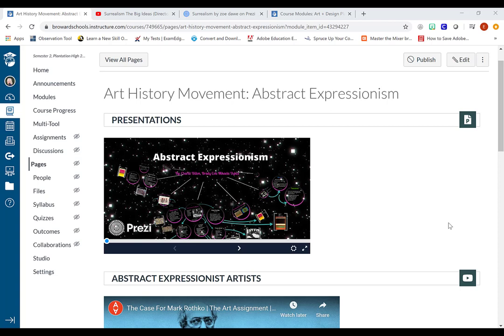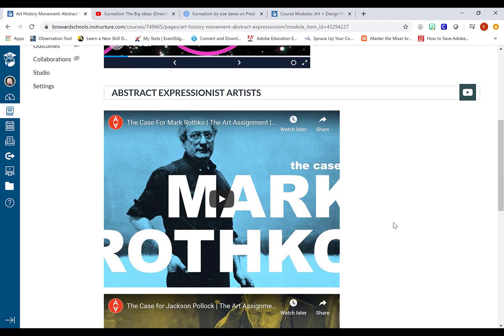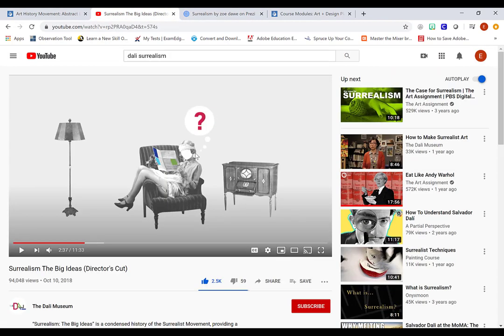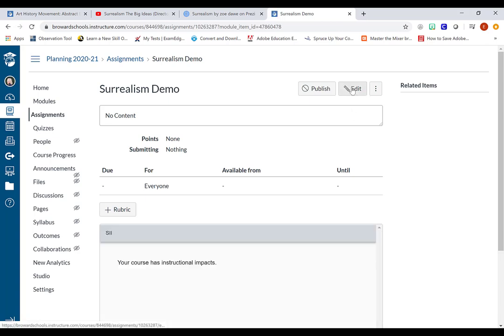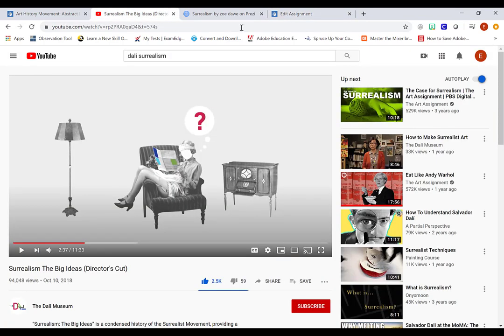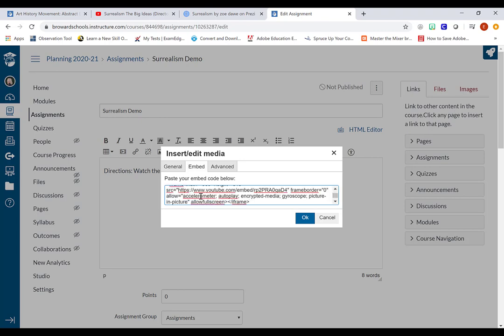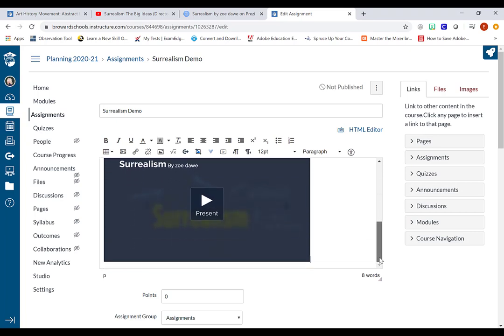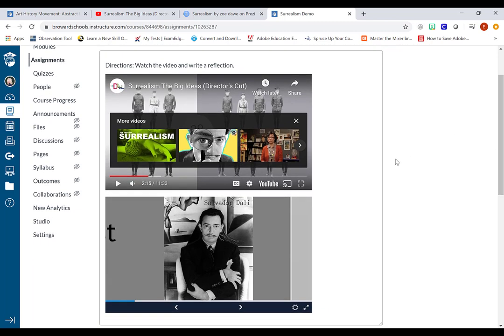Embed YouTube videos + Prezi presentations in Canvas assignments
In this tutorial, I take you through the steps for embedding a Youtube video and a Prezi presentation into a Canvas assignment. This is an excellent way to add multimedia content for students to view in all kinds of Canvas assignments.